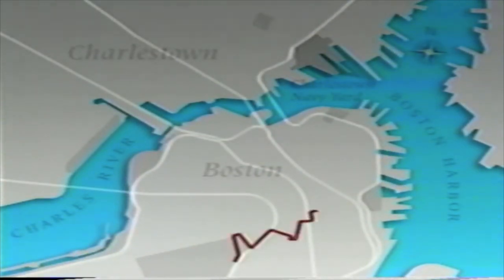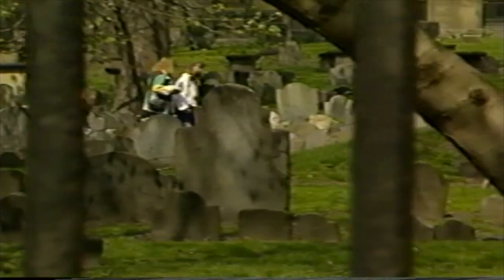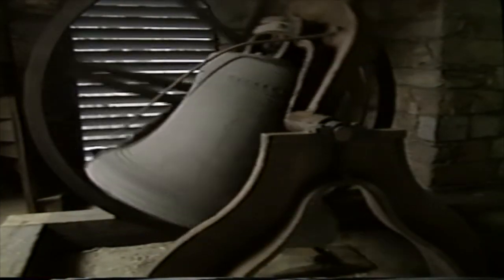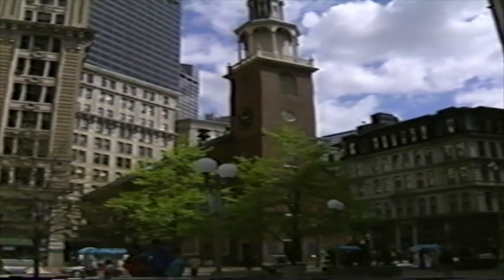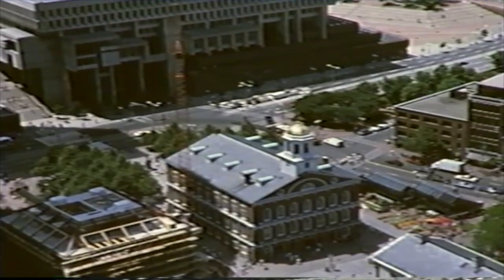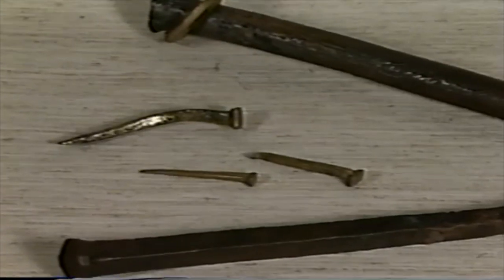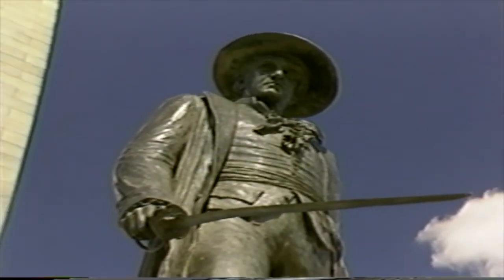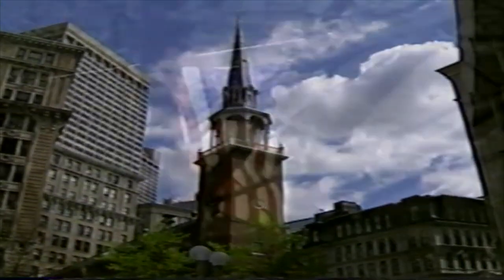THE FREEDOM TRAIL (1991) — VideoTours History Collection [VHS Rip / Digitization] 90s US Documentary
THE FREEDOM TRAIL is a 1991 documentary videotape from VideoTours, Inc.
Part of the VideoTours History Collection series

"The Official Video of The Freedom Trail"

"Three hundred years of history in a 3 mile walk! Puritans feel the sting of the King's religious oppression. Colonists struggle for independence. Literary giants of the Victorian era exchange ideas at a local bookstore. Modern Boston reverberates with the people and places of America's past. And
'The Freedom Trail' brings it all to life... 'Old Ironsides', Old North Church, Faneuil Hall, Paul Revere's home, the Old Corner Bookstore and more... 16 sites in all."

Digitized from VHS tape in 2024.